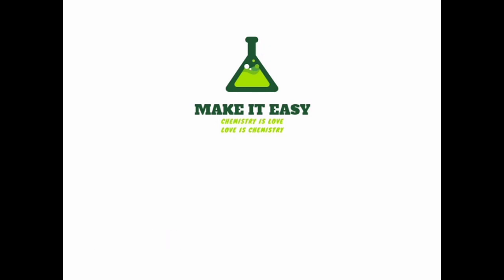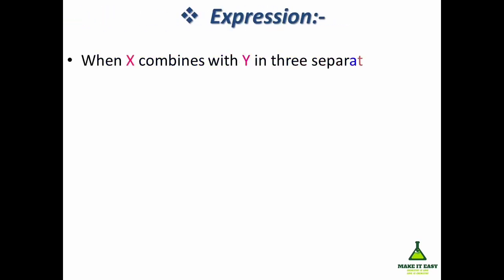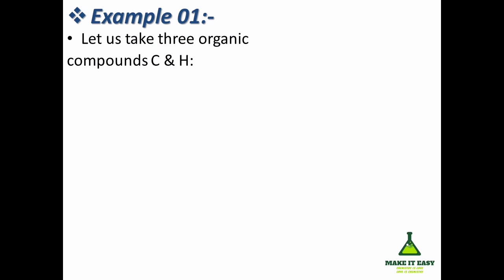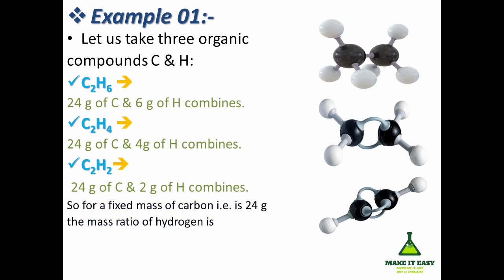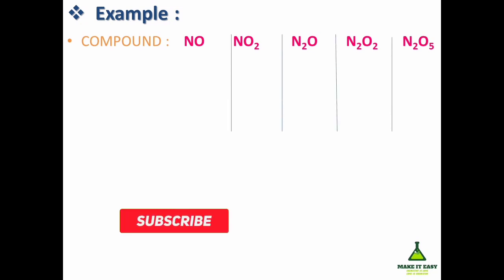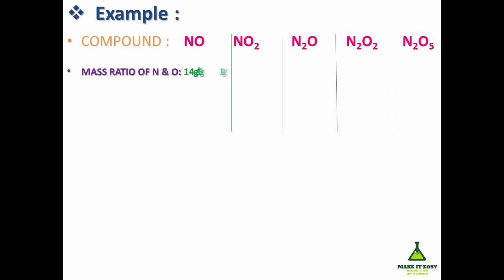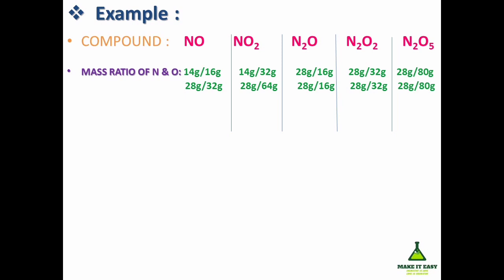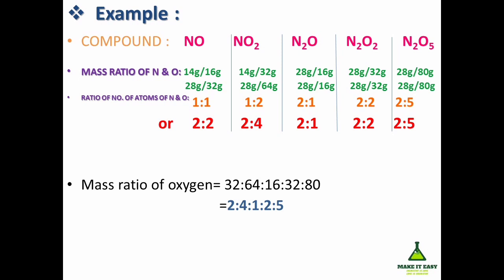law of multiple proportions || Law of chemical combination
Law of multiple proportions, statement that when two elements combine with each other to form more than one compound, the weights of one element that combine with a fixed weight of the other are in a ratio of small whole numbers. For example, there are five distinct oxides of nitrogen, and the weights of oxygen in combination with 14 grams of nitrogen are, in increasing order, 8, 16, 24, 32, and 40 grams, or in a ratio of 1, 2, 3, 4, 5. The law was announced (1803) by the English chemist John Dalton, and its confirmation for a wide range of compounds served as the most powerful argument in support of Dalton’s theory that matter consists of indivisible atoms.